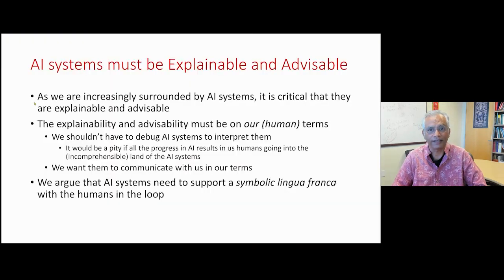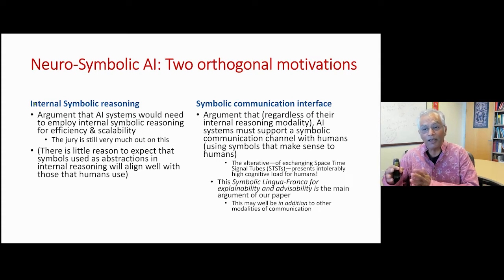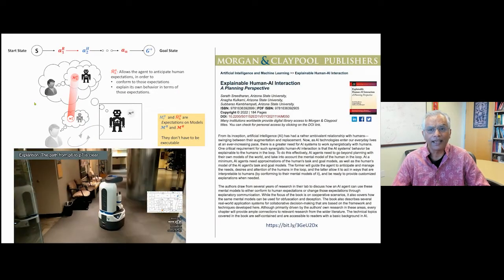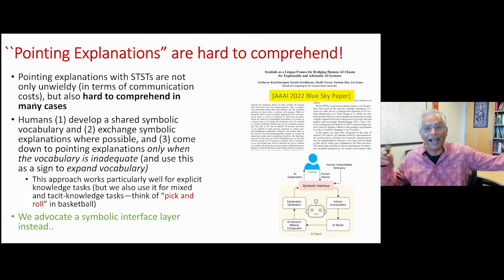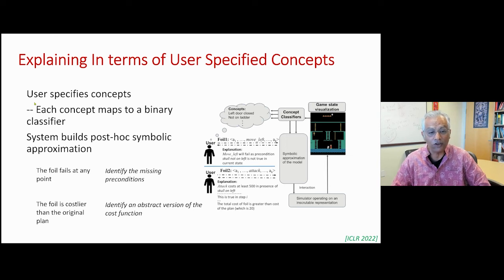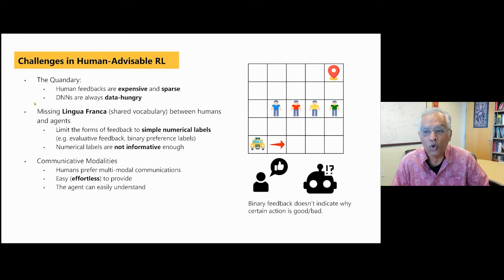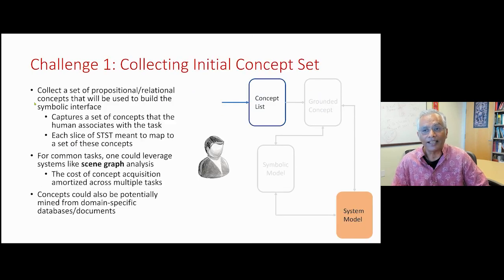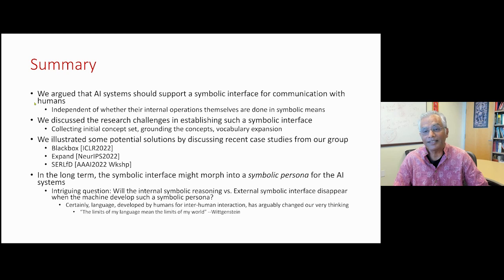Symbols as a Lingua Franca for Bridging Human-AI Chasm for Explainable and Advisable AI Systems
(Subbarao Kambhampati, Sarath Sreedharan, Mudit Verma, Yantian Zha and  Lin Guan)